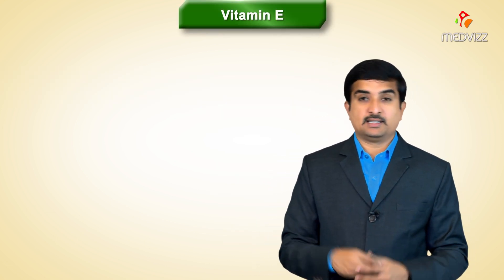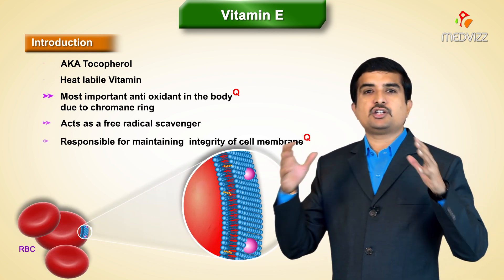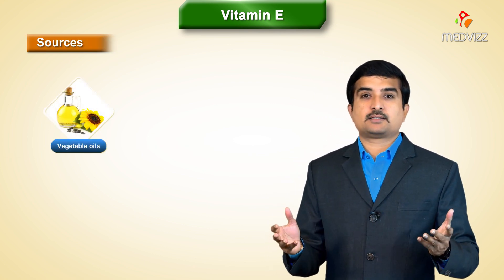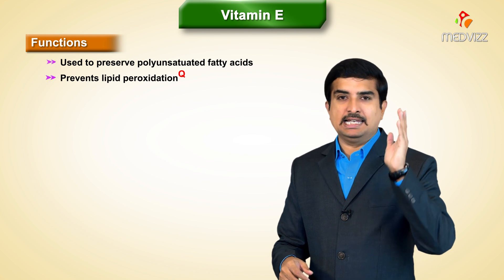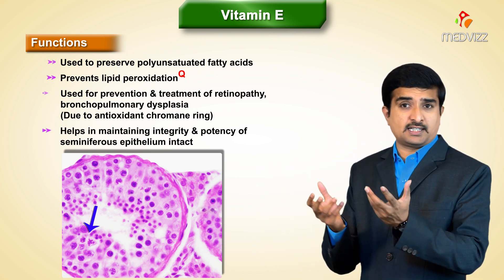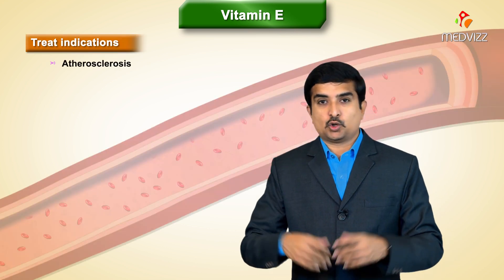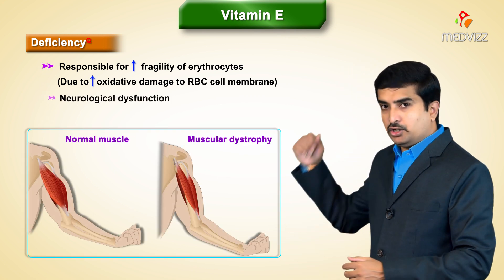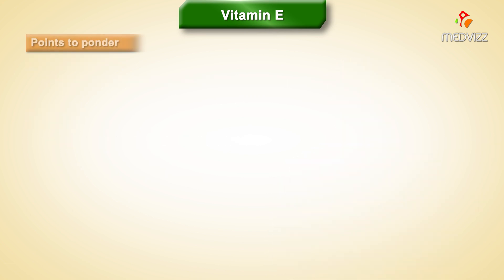Vitamin E (Tocopherol) : Sources, Daily requirements, Functions, Deficiency | Usmle Biochemistry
Vitamin E (Tocopherol): Sources, Daily requirements, Functions, Deficiency Symptoms, and Toxicity

Characteristics
Synonyms: tocopherol, tocotrienols
Active form: tocopherol
Sources: meat, eggs, vegetable oils, leafy vegetables[7]
Transport: alpha-tocopherol transfer protein (α-TTP)
Storage: adipose tissue, parenchymal cells of the liver

Functions
Antioxidant
Protection from free radicals, especially erythrocytes and cell membranes
Interrupts free radical chains and oxidizes itself as a result

Other functions
Inhibition of platelet aggregation, cell proliferation, and monocyte adhesion
Enzyme inhibition (e.g., protein kinase C, phospholipase A2)
Inhibition of gene transcription (e.g., for α-TTP, tropomyosin alpha-1 chain)

Vitamin E deficiency
Deficiency is very rare
Causes
Fat malabsorption disorders (e.g., cystic fibrosis)
Defects in genes that code for α-TTP

Clinical features
Neurologic dysfunction
Demyelination of the posterior column and spinocerebellar tract → ↓ proprioception and vibration sensation; ataxia → symptoms similar to vitamin B12 deficiency
Differentiation from vitamin B12 deficiency: lack of hypersegmented neutrophils, megaloblastic anemia, and increased methylmalonic acid levels
Hemolytic anemia: deficiency results in increased fragility of erythrocytes and membrane breakdown
Acanthocytosis
Muscle weakness

Vitamin E toxicity
Toxicity is very rare
Causes: over-supplementation
Clinical features
In infants: increased risk of necrotizing enterocolitis (NEC)
Alteration of warfarin metabolism → increased anticoagulation → increased risk of bleeding
Increased incidence of heart failure, subarachnoid hemorrhage, and increased mortality
Therapeutic uses
Non-alcoholic steatohepatitis: consider vitamin E for antioxidant effect